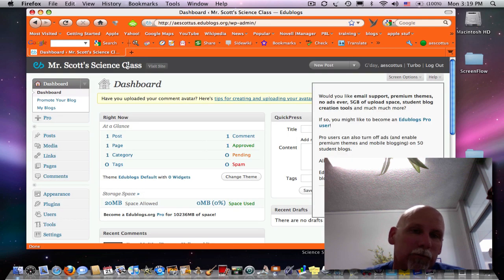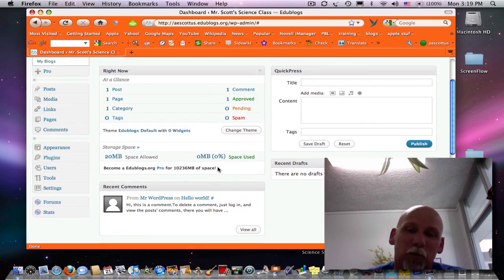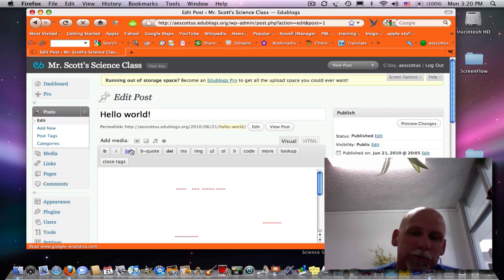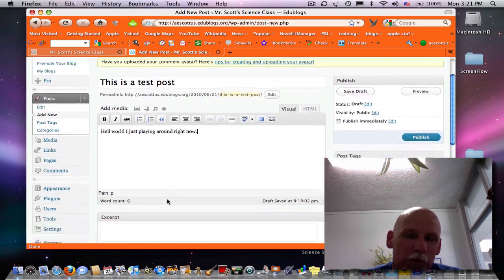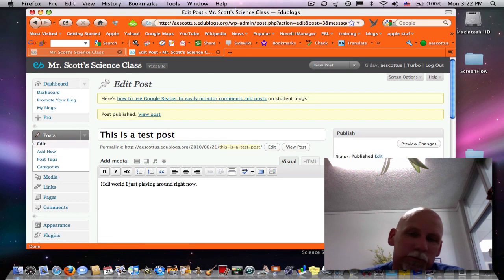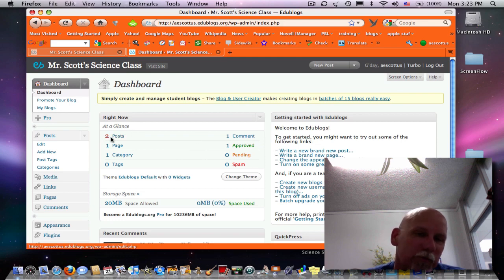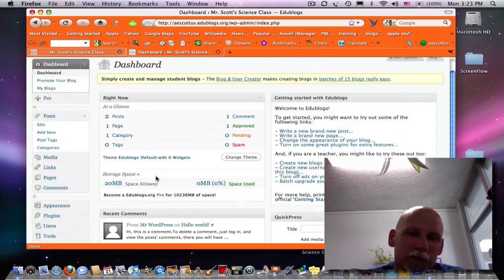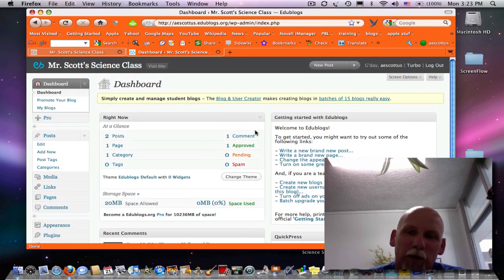Creating a Blog using Edublogs.org